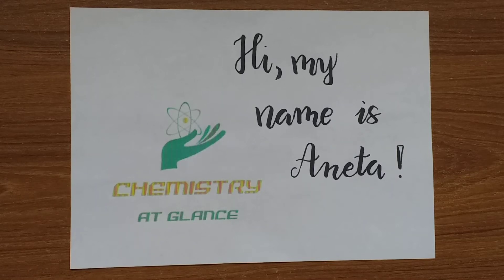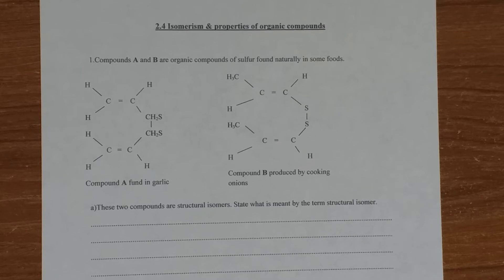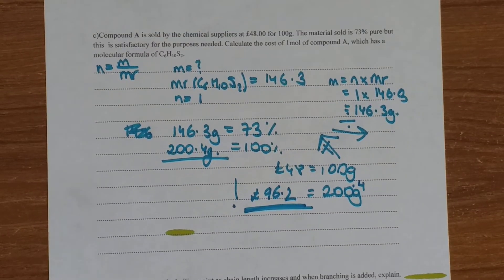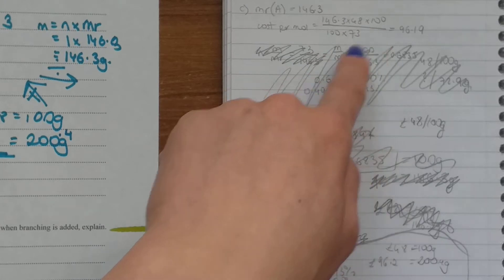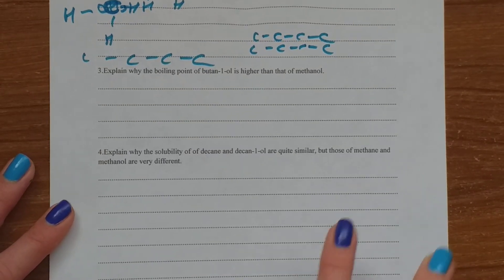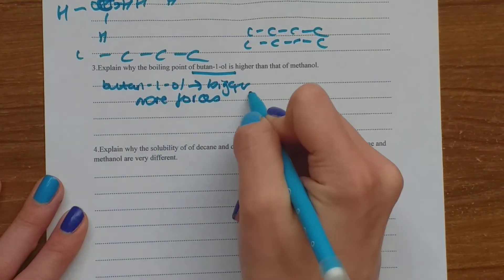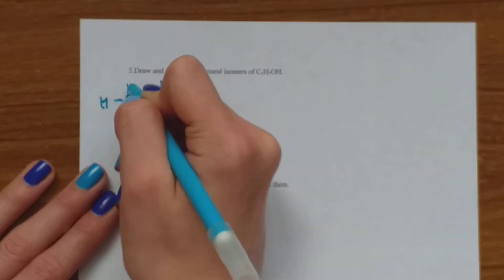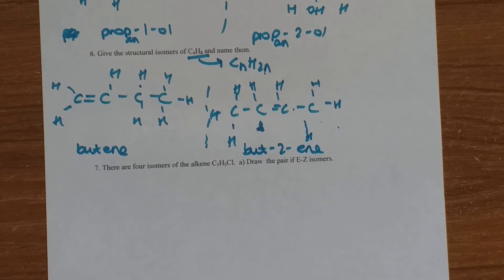ISOMERISM & PROPERTIES OF ORGANIC COMPOUNDS| Chemistry at glance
If you happen to have any chemistry A-level questions that you are struggling with, feel free to email them to me and I will do my best to try and answer them.
If you would like a copy of the questions from this video or any other video, don't hesitate and email me on or through my blog (space is provided on the main page)

This is a link to the tutorial post on my blog 'Isomerism & properties of organic compounds'